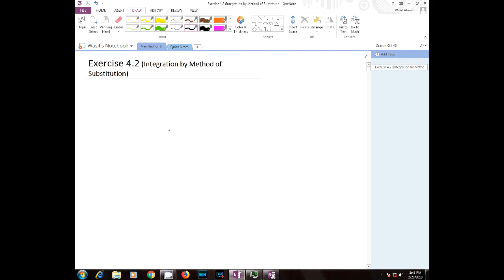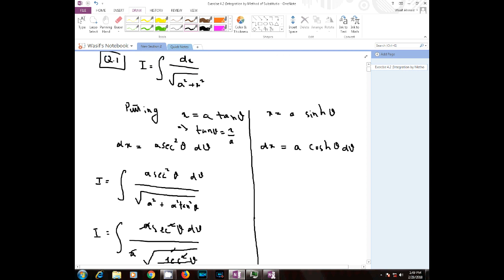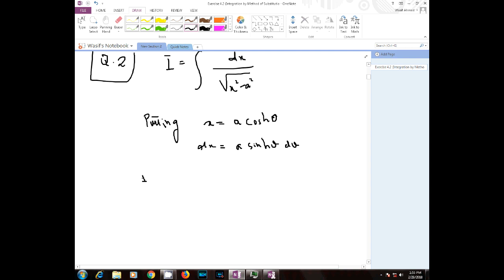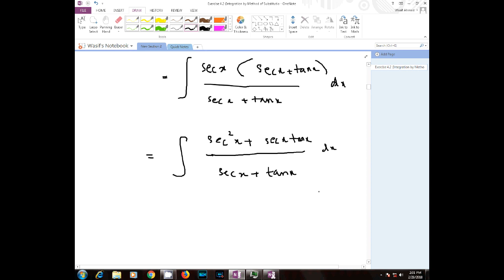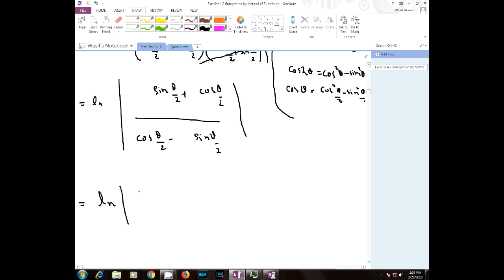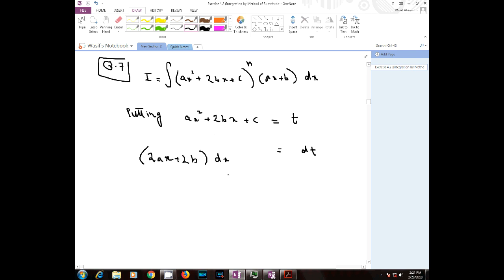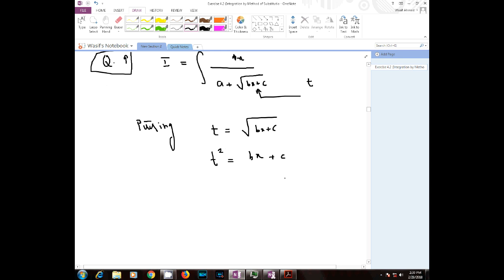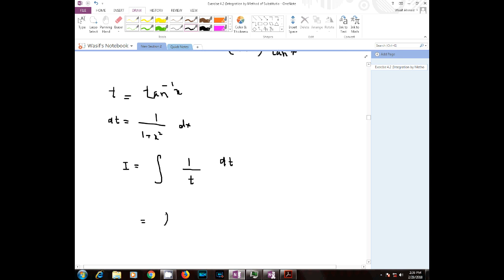Calculus by S.M Yusuf Exercise 4.2 Q.1 to Q.10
please share this work